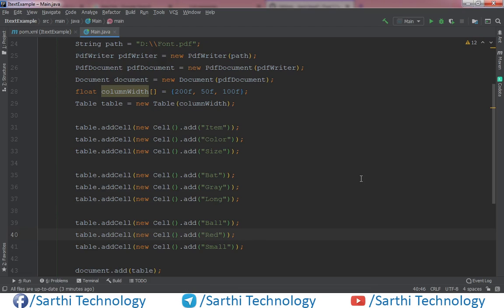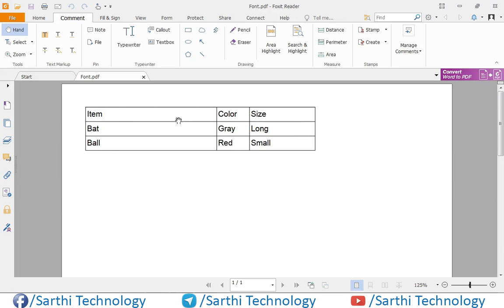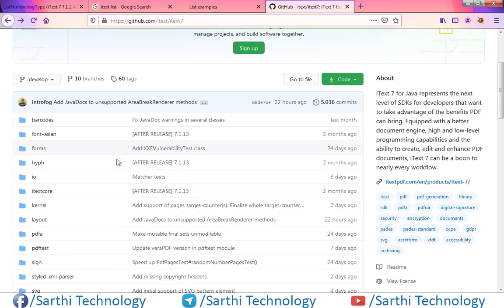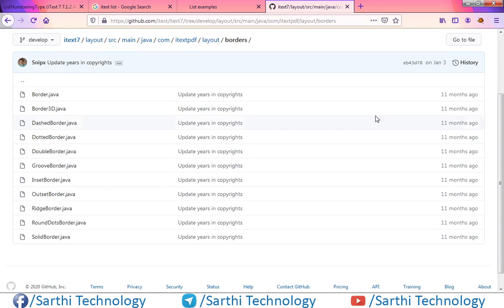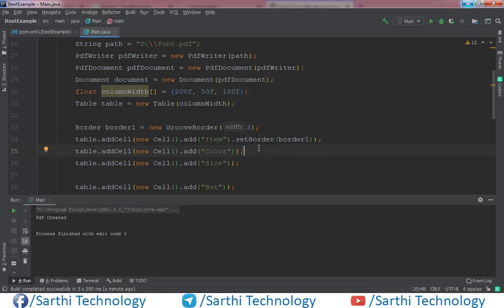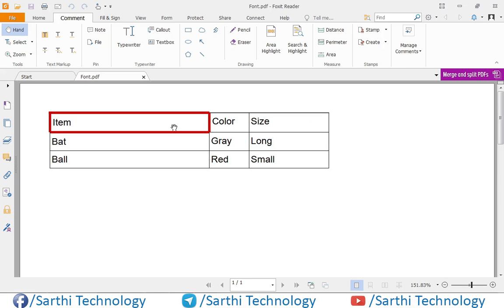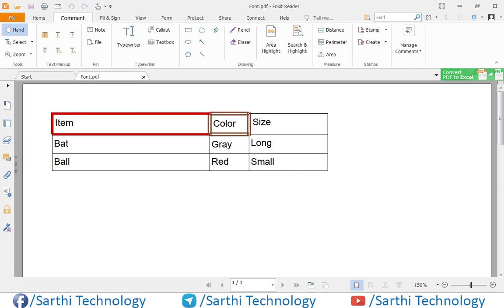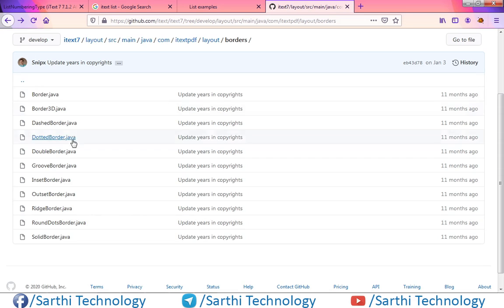#15 Table Border : iText Java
In this video, we will learn to add border in the table. Table border increases the beauty of the table. we will learn how to use constructor to add color, style etc. in the border.

iText is a library for creating and manipulating PDF files in Java and .NET.

itext itext 7 itext pdf itextpdf c# itextsharp itext java itext pad. itext maven itext software itext pdf java. itextpdf maven itext html to pdf itext pricing. itext free itext 7 c# lowagie itext pdf example. itextsharp c# examples itext 5 itext github. itextsharp example itextsharp view pdf itext pdf reader. what is itext itext 7 c# examples itext 7 examples c# itext 7 examples itextsharp nugget. itext c# java itext pdf example itext 7 pricing. itext in action itext java example itext 7 maven lowagie itext. android image not appearing in itext pdf. itext as text extracting/reading from pdf on android. if someone uses the itext library in an android application for pdf without purchasing license. cyrillic letters not displaying in pdf generated with itext in android. pdf generation using itext for bangla text in android. convert image to pdf using itext library in android : issue with image clarity. how to extract images and text in order from pdf file using itext on android. why are images getting cropped while converting images to pdf using itext library in android. itext android - adding text to existing pdf. add an image to itext pdf in android. generating persian and english pdf using itext on android. pdf form fields empty after filling them with itext on android. can itextg (itext port for android/gae) do html to pdf. is it possible to read a pdf document with itext library in android. converting html to pdf usingcompare these products for pdf generation with java given requirements inside: itext. merging 1000 pdf thru itext throws java.lang.outofmemoryerror: java heap space. set the table cell width in itext java pdf. setting font to paragraph in pdf using itext java. how to check that all used fonts are embedded in pdf with java itext. how to use itext java pdf library with php. how to write java code for printing a pdf created with itext. is there a way to draw a rectangle into a pdfpcell in itext (the java version). pdf to image conversion using itext in java. print custom invoice of page size (20.5 x 14 cm) using jasper report or itext for java. image positioning in itext - java. how to write page headers when using itext library in java. java: how to extract text by a selected area from a pdf file using itext. how can i add a background color to my (pdf-) text using itext to create it with java. remove margin left and right of a table itext java. simple pdf generation via java batch: itext or apache fop. itext create xmp in pdf with java. java itext combine stamped files. signing pdf with java itext library crashing for big files. java itext footer. create new pdf in loop with itext java. why the text extracted from pdf using pdf text extractors for java such as pdfbox . can we create dynamic xfa form using itext / pdfbox or any other pdf library in java. itext java to pdf: how to output a jpanel without having to add it to the container. java itext page x of y. itext pdf manipulation in java. alignment in itext library for java. itext listitem and list class in java. how to display itext image object in java. times new roman font in itext (java version). chart location of pie chart in itext pdf in java. java/itext/flying saucer: convert html containing svg tags to pdf. itext unable to read whitespace from tabular data from pdf using java. create index file(toc) for merged pdf using itext library in java. using java and itext. is it possible to flush output with itext rtf (java library) gradually (outofmemory error). how to extract xml from xfa pdf document in java using itext 7 (or other). how to set the paragraph of itext pdf file as rectangle with background color in java. how can i keep only outer table border and remove all other borders inside the table in itext in java. how to extract string between a particular string in java. using itext adding extracted string to make it as bold. how to wrap a text using itext in java. |java itext can't create pdf under windows. adding bouncycastle dependency bcprov-jdk15on-1.49.jar to itext java application in eclipse fails. cropping pdf using itext (java pdf library).